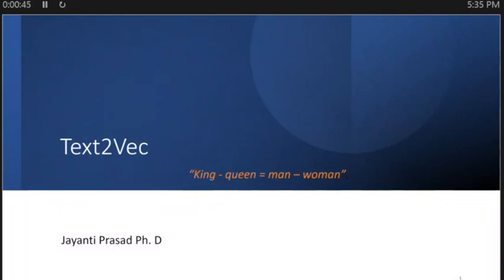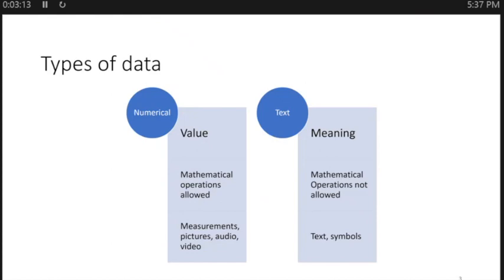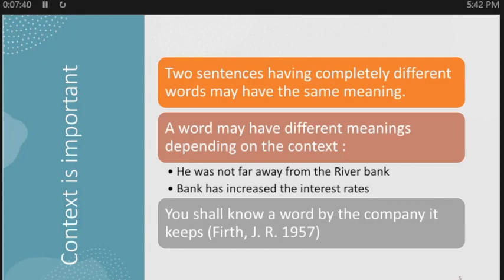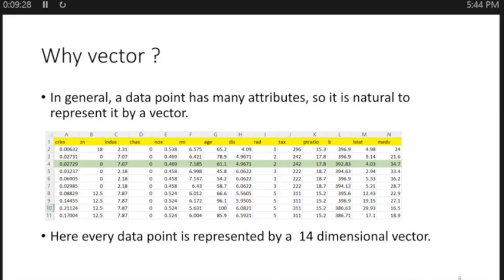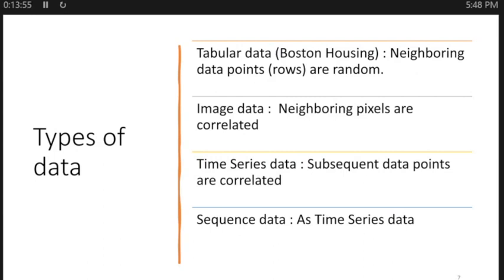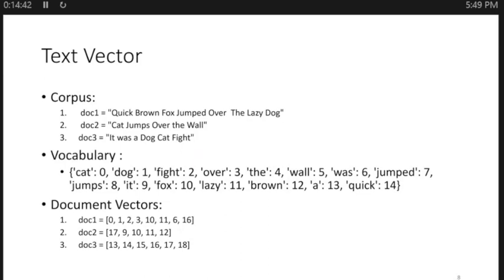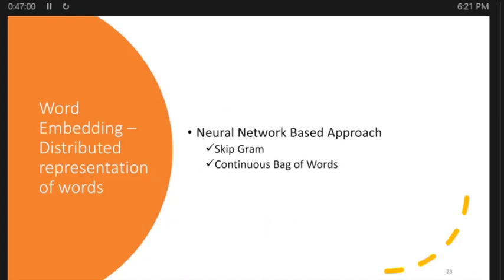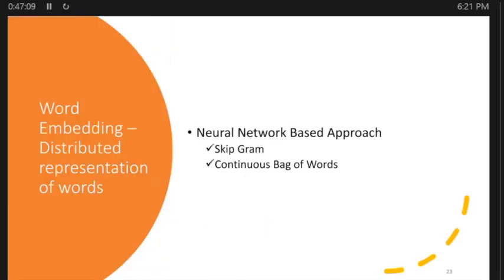Lectures on AI & ML[1] : Text2vec 1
This lecture is a part of course on Artificial Intelligence & Machine Learning